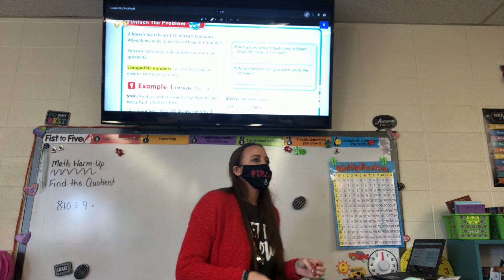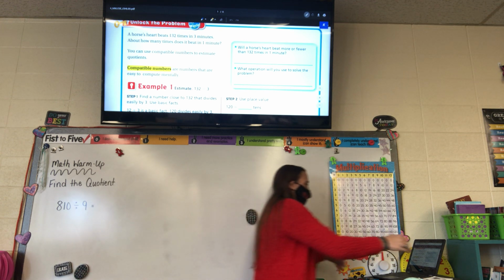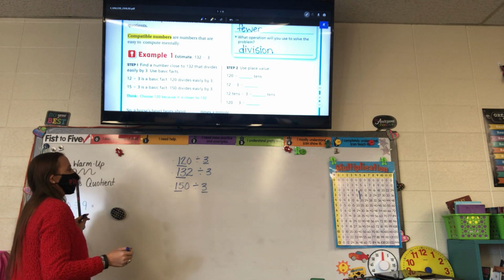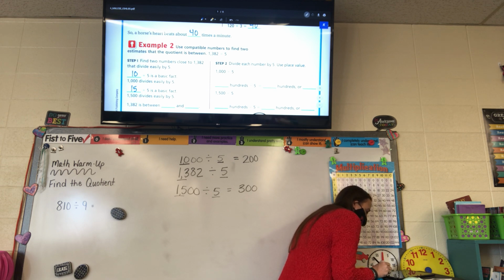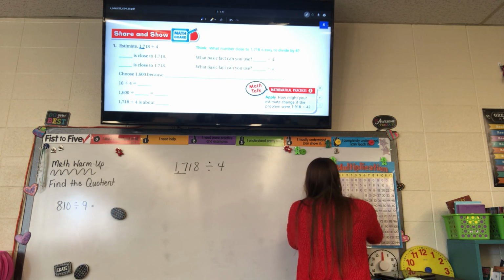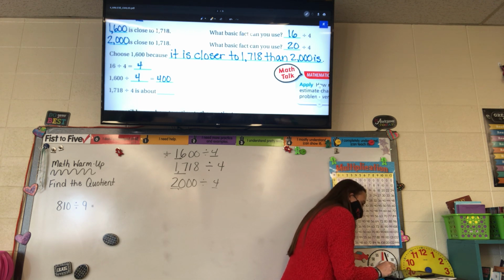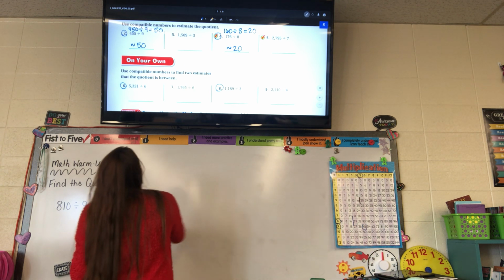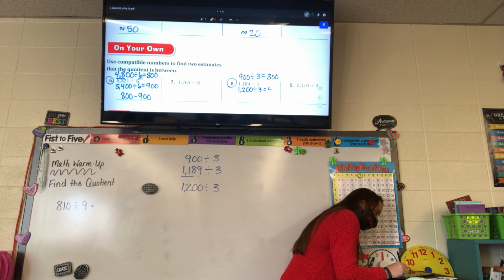Lesson 4.5 Estimate Quotients using Compatible Numbers